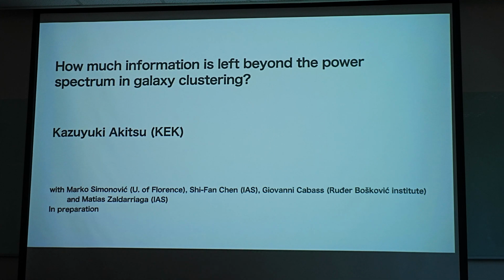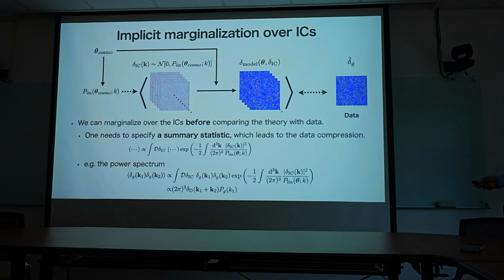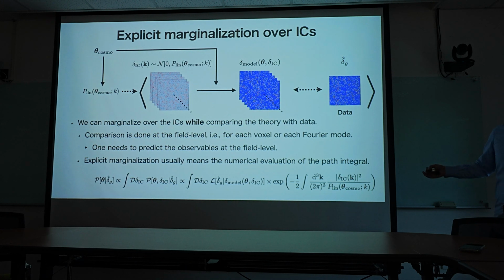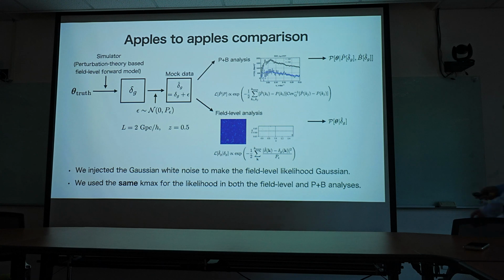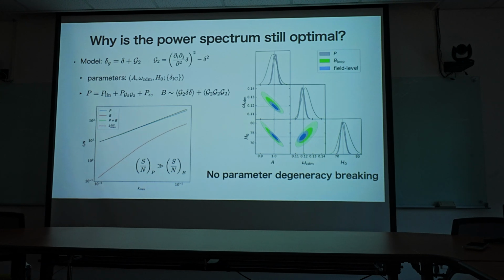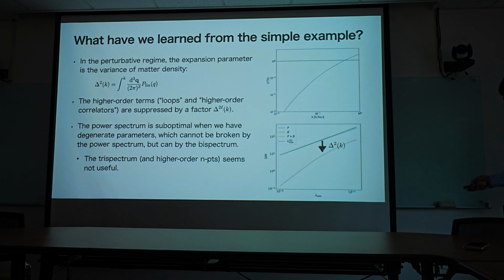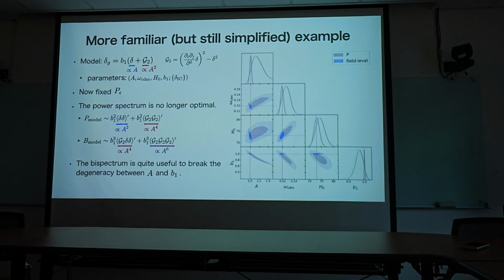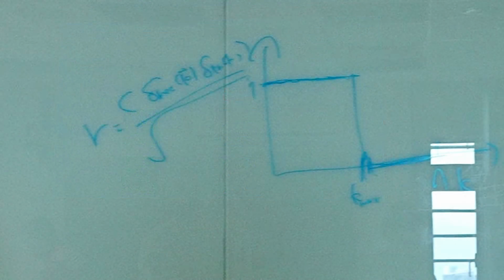Kazuyuki Akitsu (KEK)：How much information is left beyond the power spectrum in galaxy clustering?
The standard inflationary model predicts that primordial perturbations are Gaussian random fields. For such fields the power spectrum (or equivalently, the two-point correlation function) serves as a sufficient statistic, which is why it plays a central role in cosmological analyses. However observables in the late-time universe exhibit significant non-Gaussianity due to nonlinear mode-coupling by gravity, making analyses based solely on the power spectrum potentially suboptimal. This naturally raises the question: how much information lies beyond the power spectrum? To address this I employ an optimal analysis technique, known as field-level inference. I demonstrate when and why the power spectrum becomes suboptimal and argue that a joint analysis using both the power spectrum and the bispectrum captures nearly all the information available through full field-level inference.